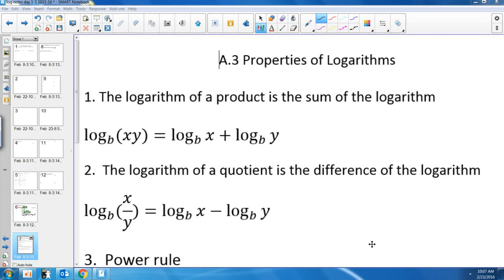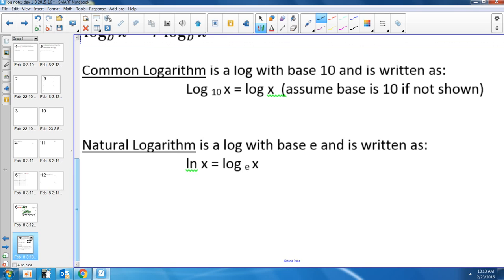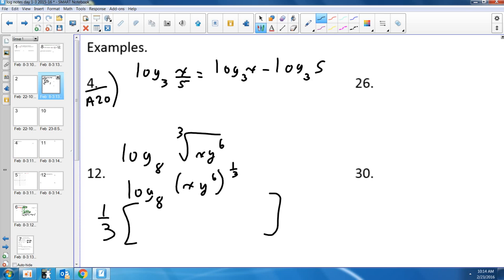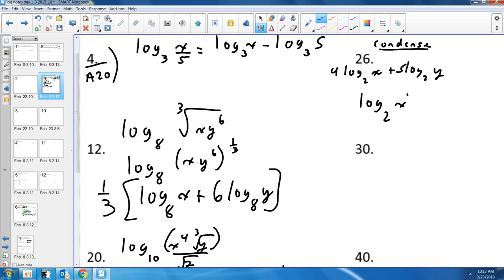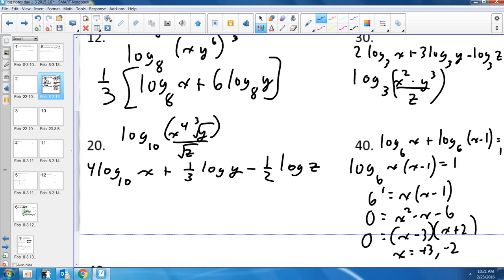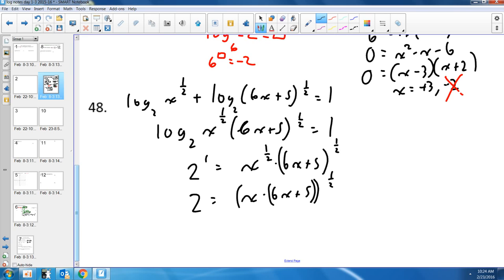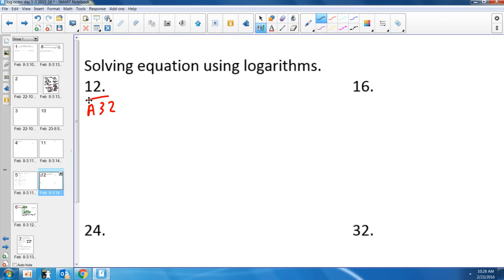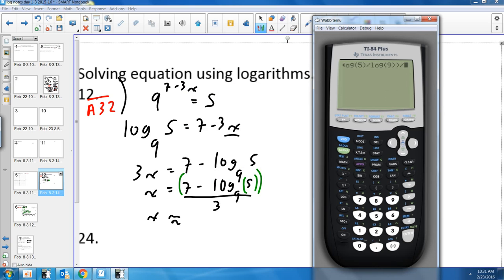properties of logs feb 23